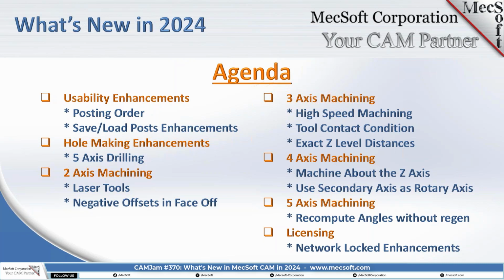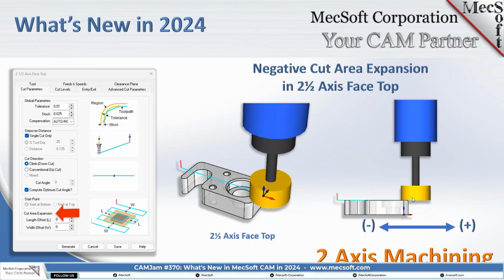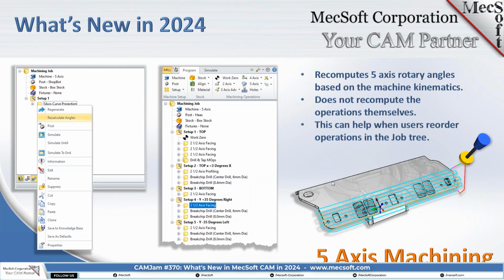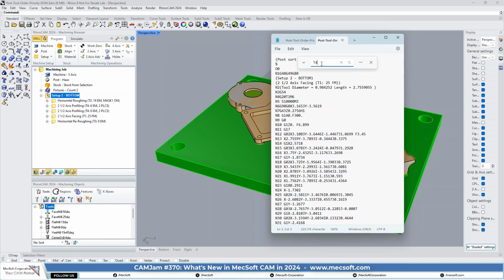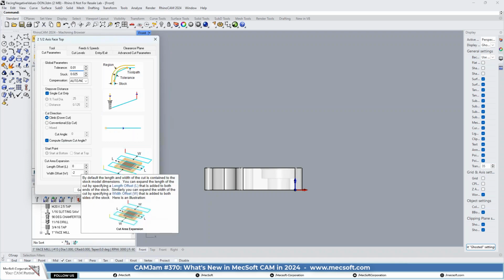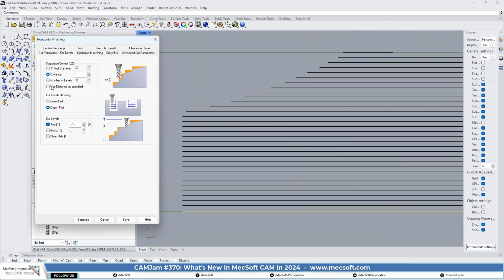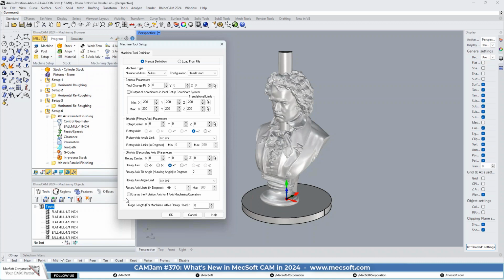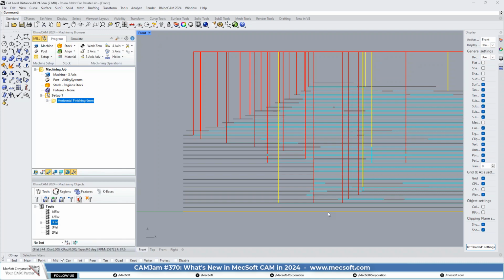What's New in 2024 for RhinoCAM & VisualCAD/CAM!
Watch this video to see what's new in the MecSoft 2022 line up of CAD/CAM software products.

Enhancements in the following topics were implemented:
Usability Enhancements
    * Posting Order
    * Save/Load Posts Enhancements
Hole Making Enhancements
    * 5 Axis Drilling
2 Axis Machining
    * Laser Tools
    * Negative Offsets in Face Off
3 Axis Machining
    * High Speed Machining
    * Tool Contact Condition
    * Exact Z Level Distances
4 Axis Machining
    * Machine About the Z Axis
Use Secondary Axis as Rotary Axis
5 Axis Machining
    * Recompute Angles without regen
Licensing
    * Network Locked Enhancements